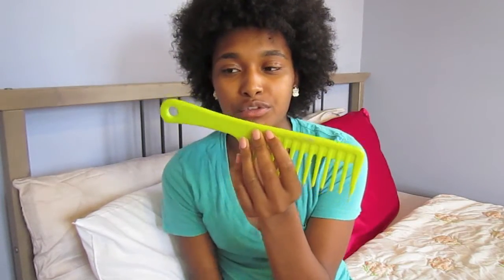Hair Talk: Curly Girl Method?